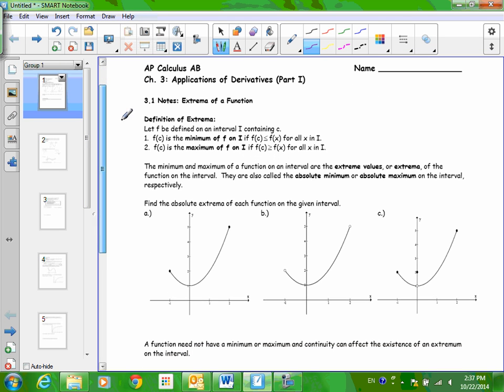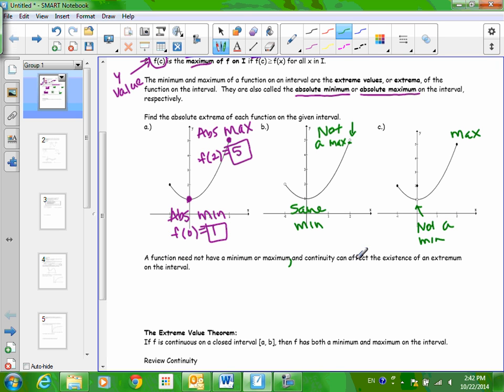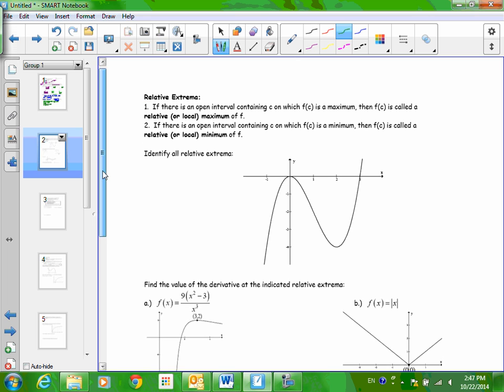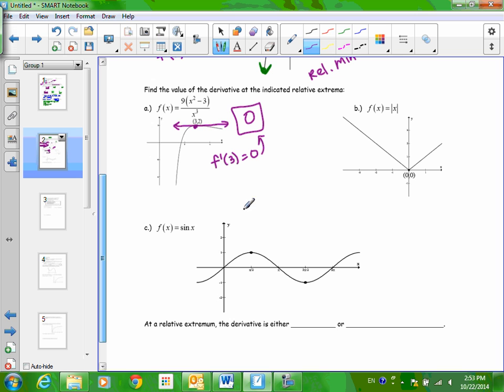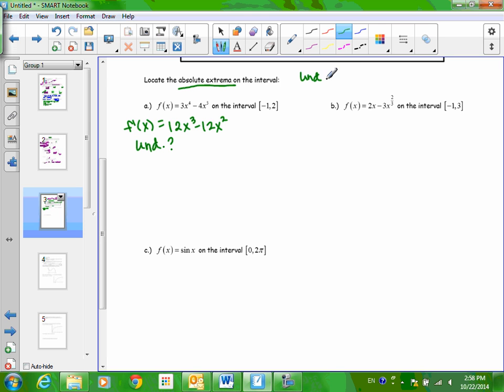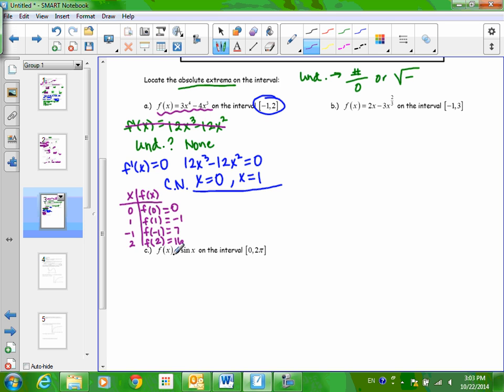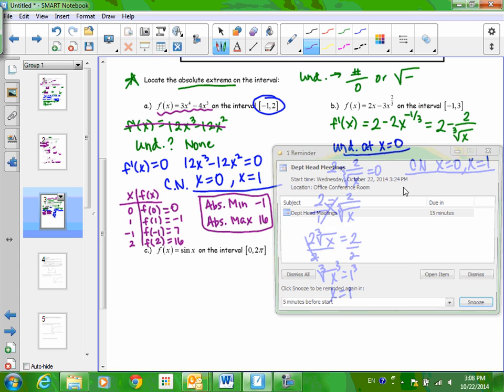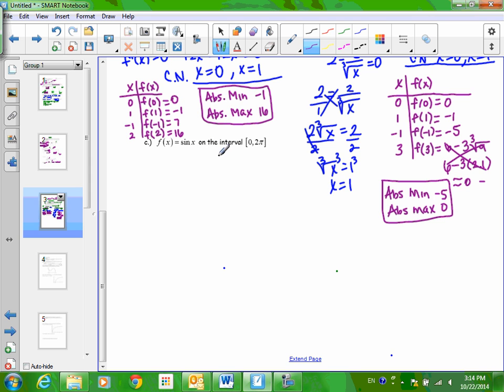Calculus 3.1 Absolute Extrema, Extreme Value Theorem